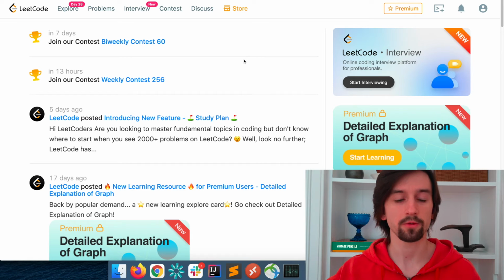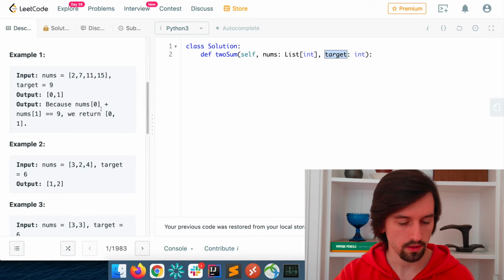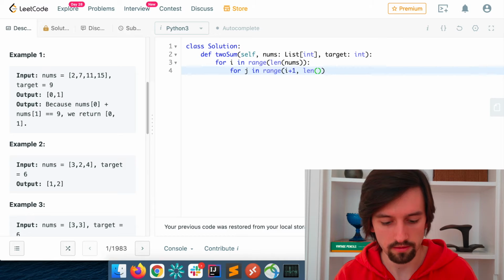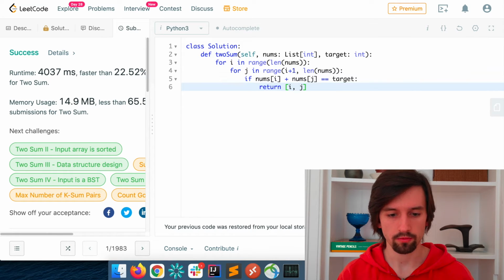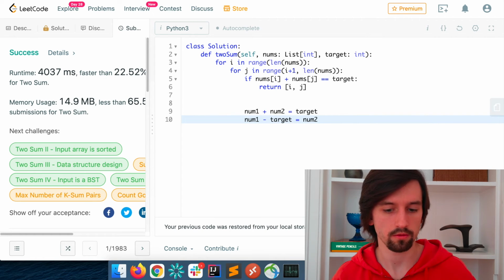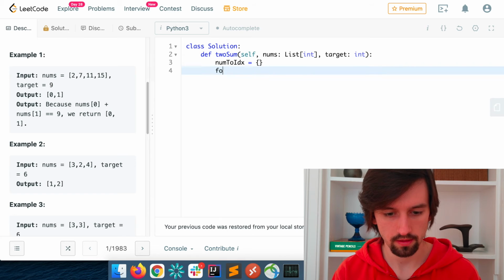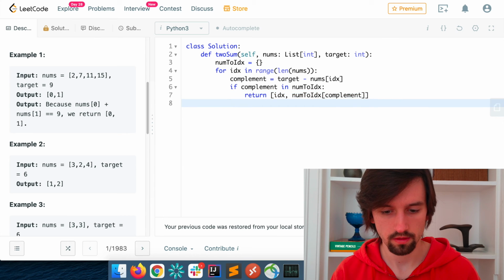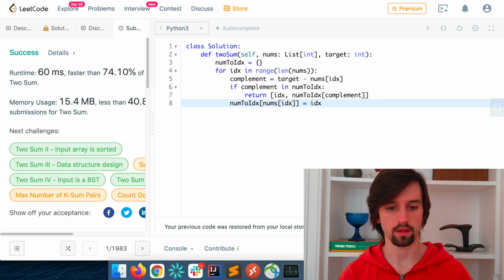LeetCode #1 Two Sum in Python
Two Sum programming question from LeetCode solved in Python by a Software Developer.

In this video, I explain the Two Sum LeetCode coding problem and show two solutions in Python: a brute force solution with a double for loop O(n^2) and a hashmap based solution O(n).

Train your programming skills and prepare for algorithm style coding interviews on LeetCode
Another service with practice coding problems I recommend having a look at is HackerRank